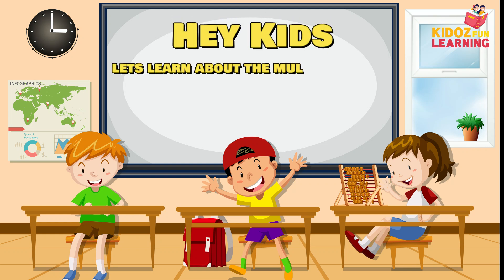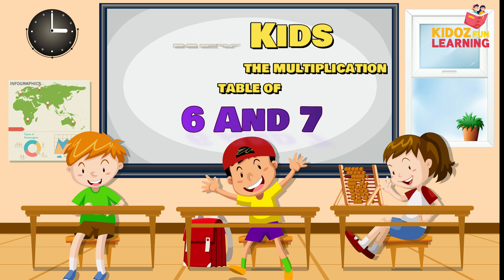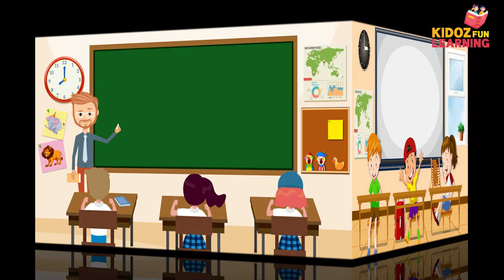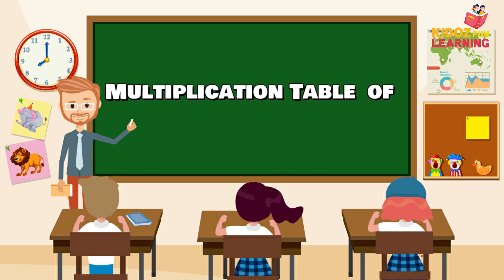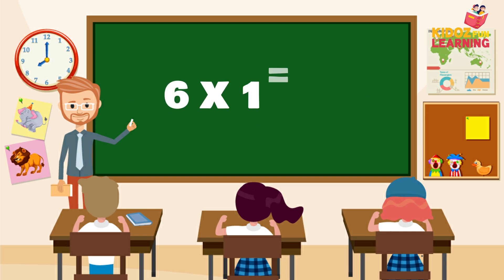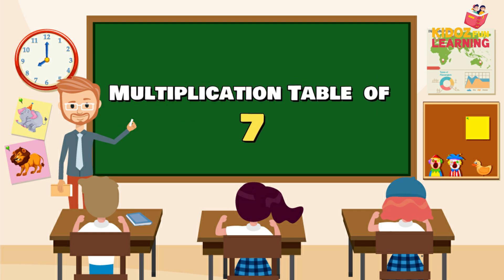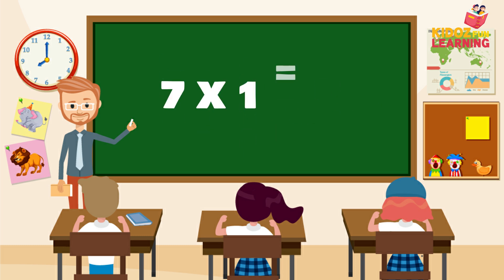Multiplication Table || 6 and 7 || Basic Maths for kids || Times table || Online learning || part 3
Make your smart kids learn smart. Get the most exciting junior level educations for your Kids.
Support us by sharing our video. like our video and subscribe our channel and don't forget to hit that notification bell to get notified about our latest exciting videos for your kids.

Creditors:
✿ Video edited by : Roshan Kumar Chhetri
✿ Assist: Rohit Shakya
✿ Voice : Sajeena Gadal

Kidoz Fun Learning Teams
✿ Video Editors:
★ Roshan Kumar Chhetri
✿ Voice Support:
★ Sajina Gadal